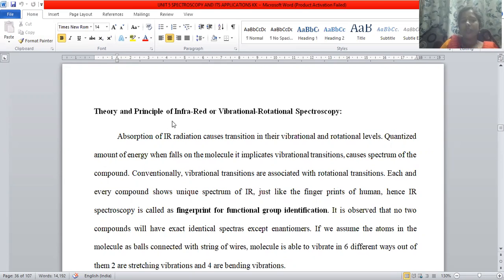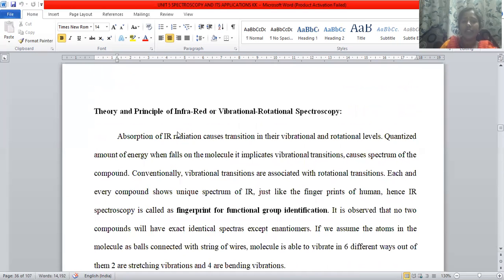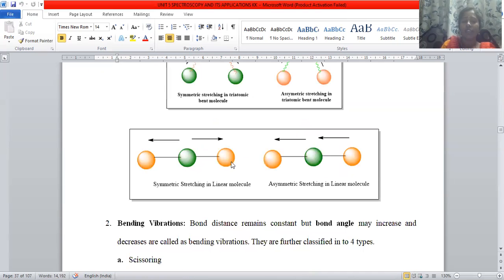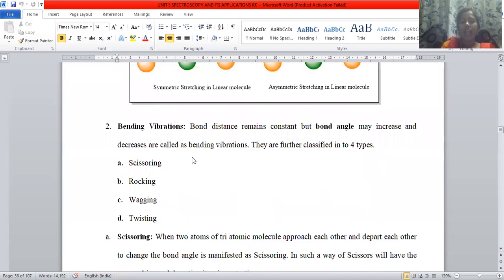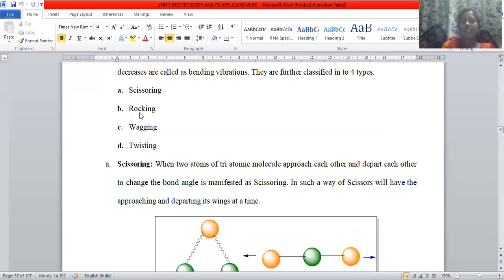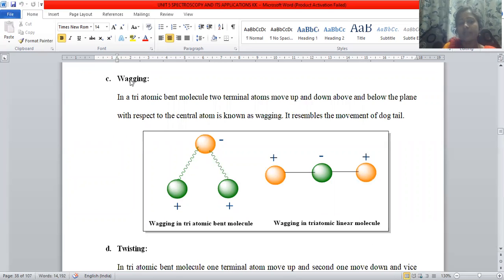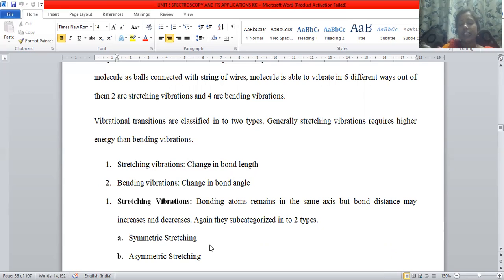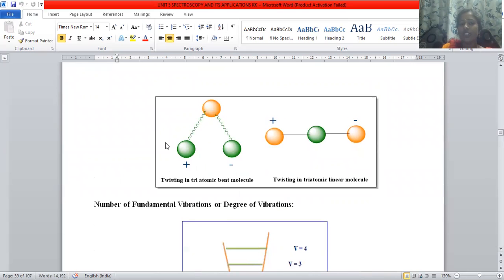PRINCIPLE OF INFRARED SPECTROSCOPY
Here is all about the principle of Infrared Spectroscopy covering stretching and bending vibrations.